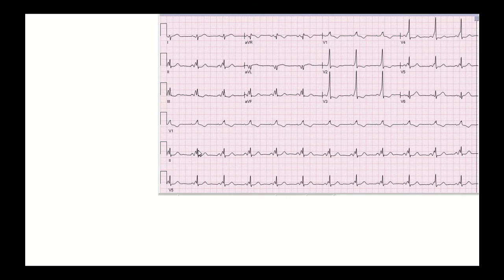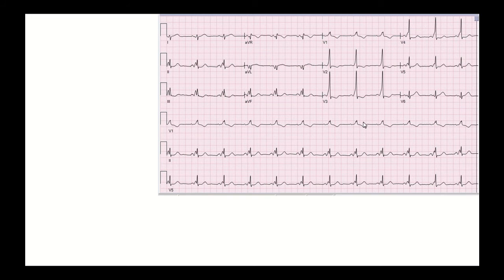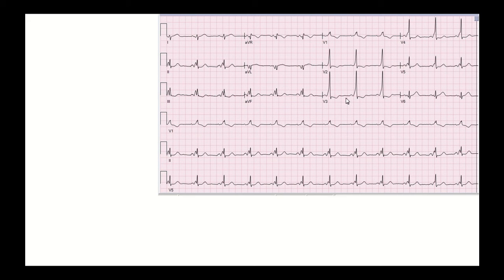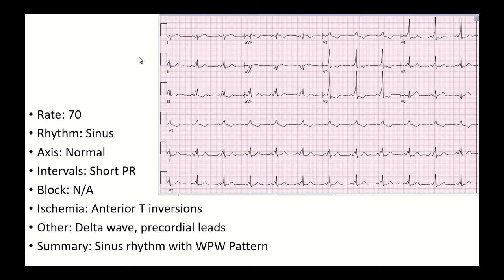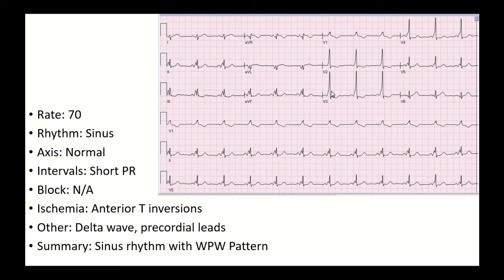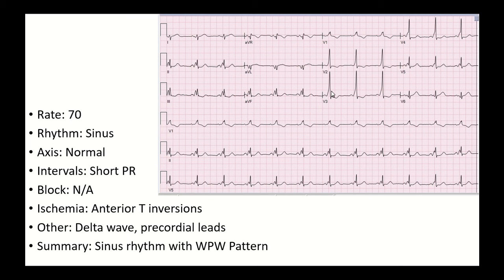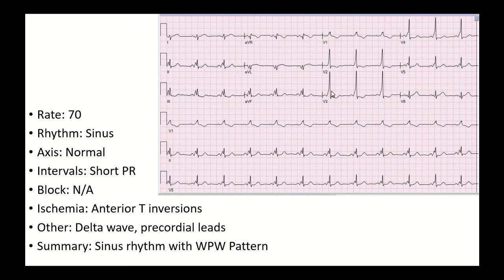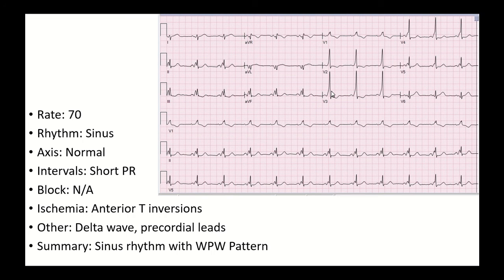Practice ECG - Basics (2-8)